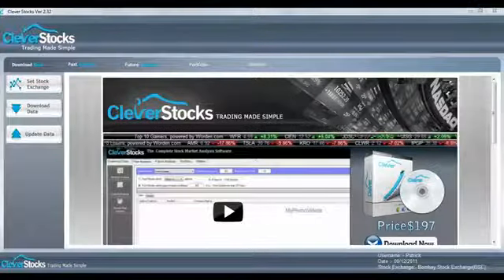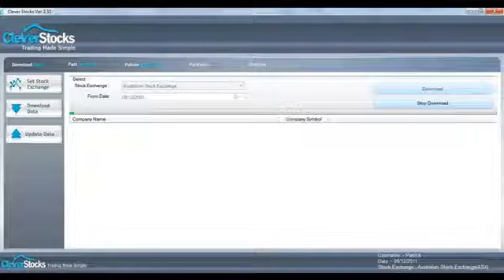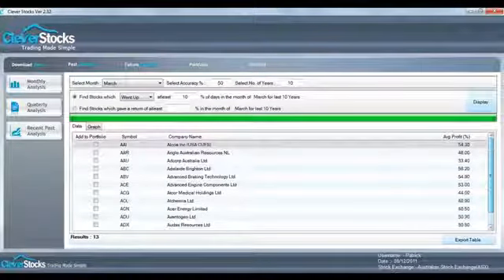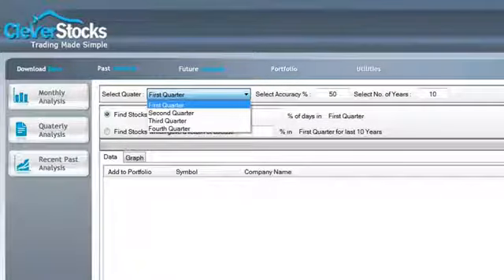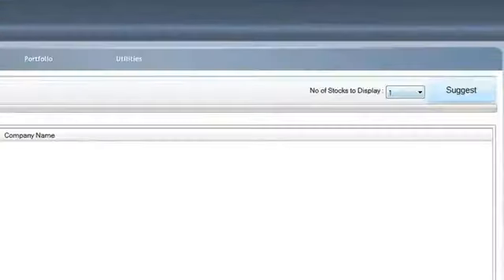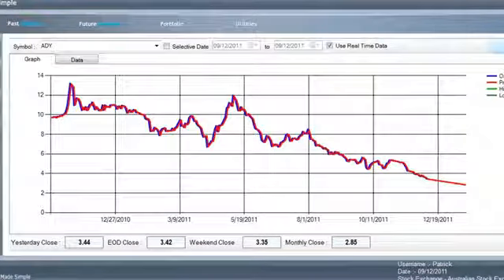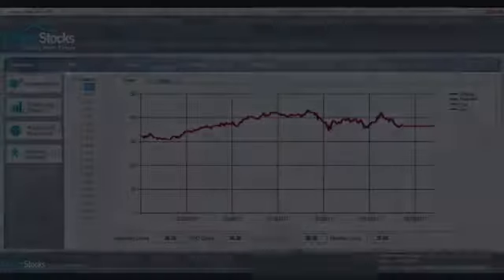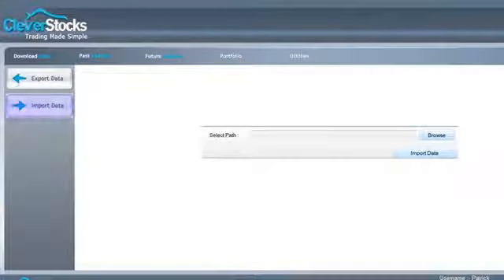Clever Stocks - Stock market analysis & prediction made easy!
If you haven't seen what this is all about, it is blowing the lid off a software that literally allows you to automatically find profit opportunities in the stock market.

This is just about the only no nonsense, no fluff stock analysis software in the market that has the;

-Ability to analyze stock market data and create precise forecasts.
-Ability to provide the user with whole stock market data at the click of a button.
-Compatible with every stock exchange market in the world.
-Uses highly advanced technical and statistical analysis techniques to create favorable stock predictions.